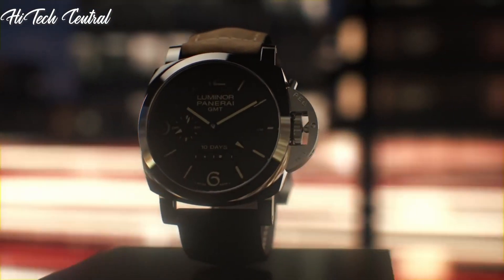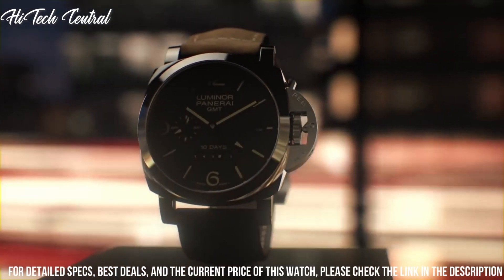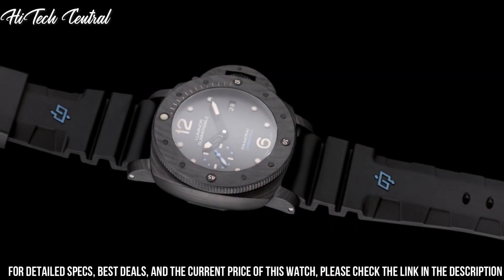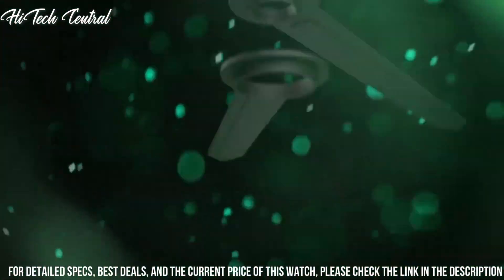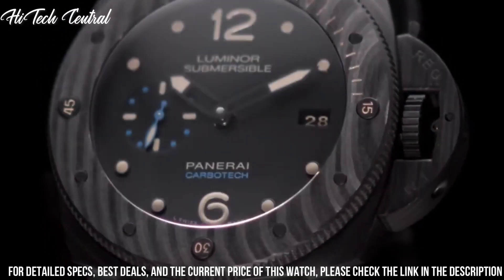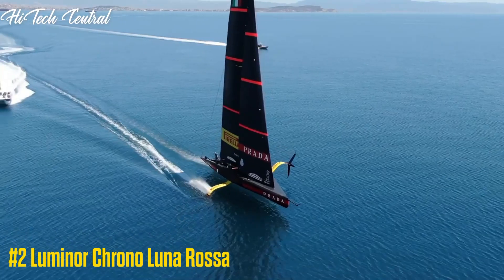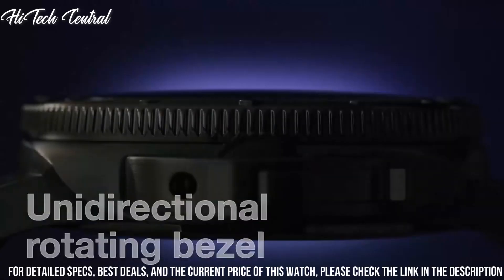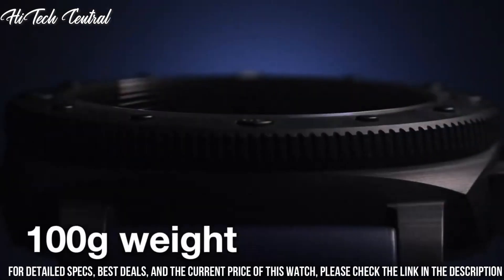Top 6 Best Panerai Watches for 2024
Are you looking for the best Panerai Watches of 2024? If you don't have time for the details, here are the top 7 best Panerai Watches in this video.

►10. LUMINOR 1950 3 DAYS CHRONO FLYBACK AUTOMATIC MM) -PAM00524

►09. Luminor 1950 PCYC Regatta 3 Days Chrono Flyback Automatic Titanio PAM652

►08. Panerai Submersible

►07. RADIOMIR CHRONOGRAPH ORO ROSSO 45 MM - PAM00519

►06. Panerai Power Reserve

►05. PANERAI CARBOTECH

►04. Luminor Tourbillon GMT

►03. Luminor Submersible 1950 CarbotechTM PAM61

►02. Luminor Chrono Luna Rossa

►01. Submersible QuarantaQuattro